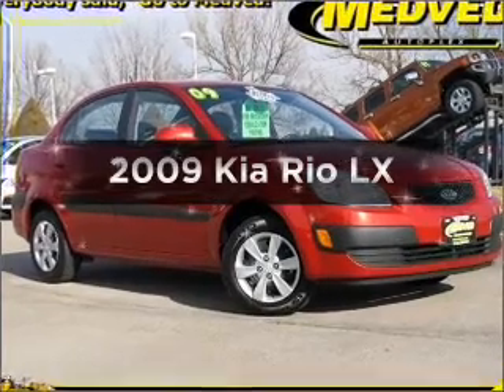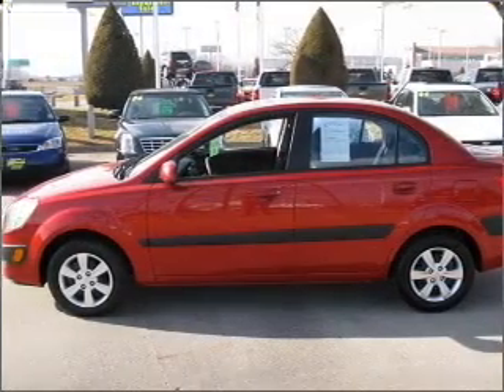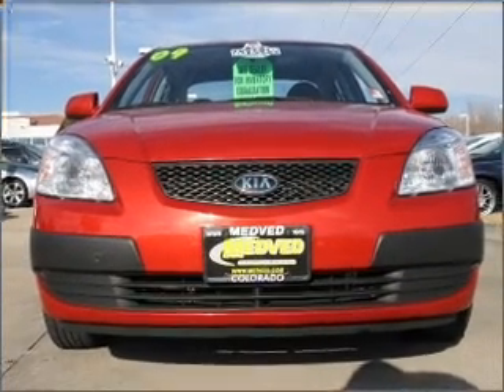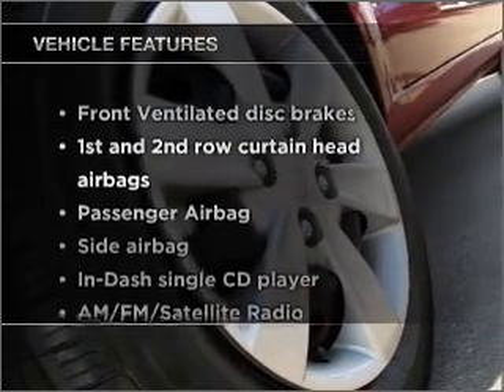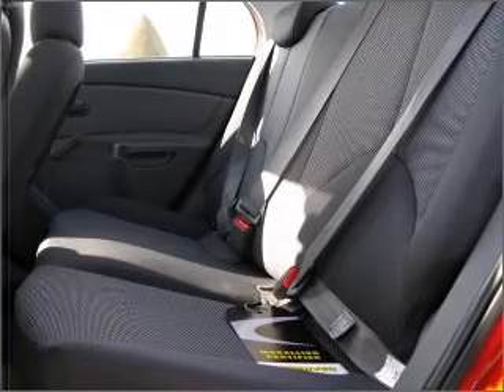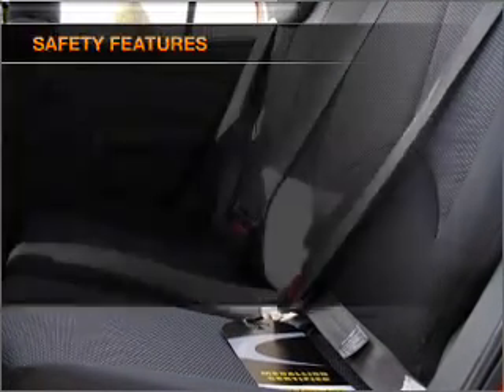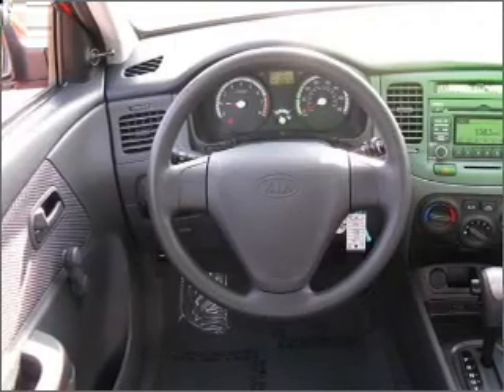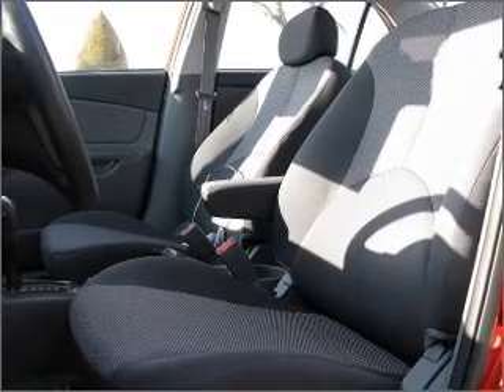2009 Kia Rio - Wheat Ridge CO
Year: 2009
Make: Kia
Model: Rio
Trim: LX
Engine: 1.6 liter inline 4 cylinder 16 valve
Transmission: 4-Speed Automatic
Color: Tropical Red
Mileage: 35574
Address:
11001 West I-70 Frontage Rd North